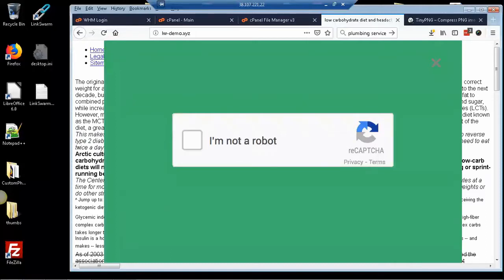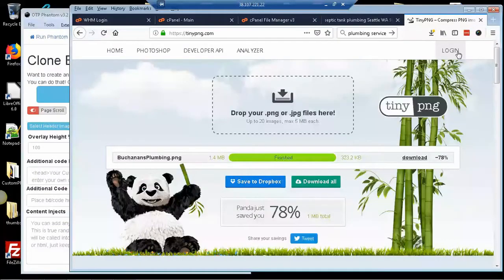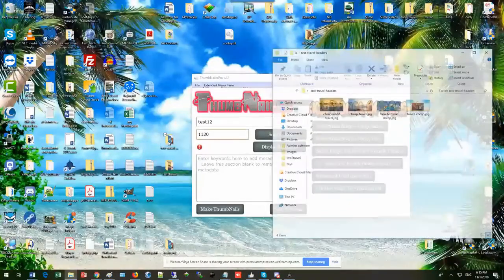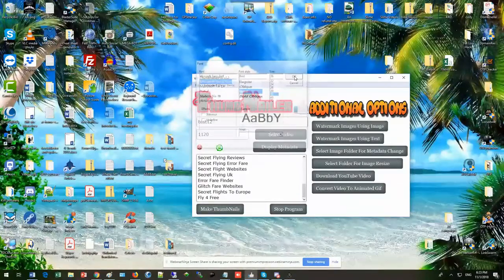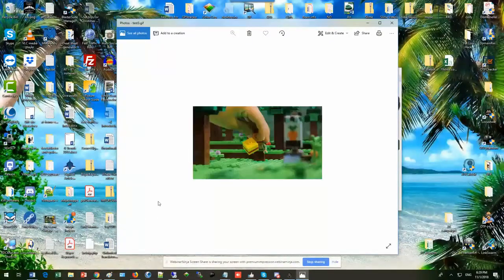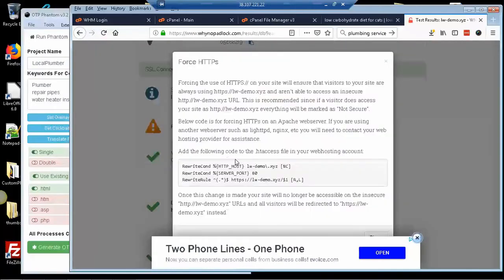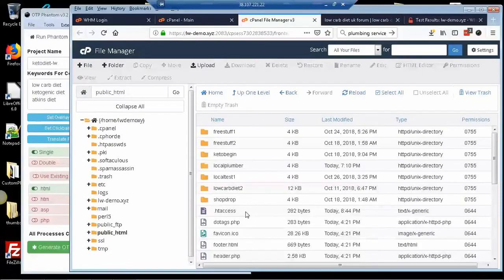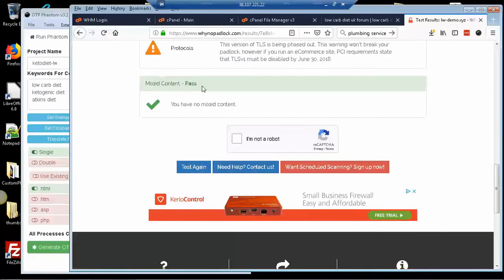OTP - Images in Phantom - ThumbNailer - SSL on Phantom Sites-2018-11-01